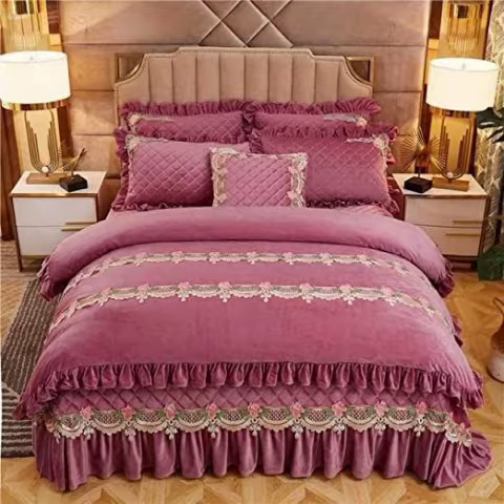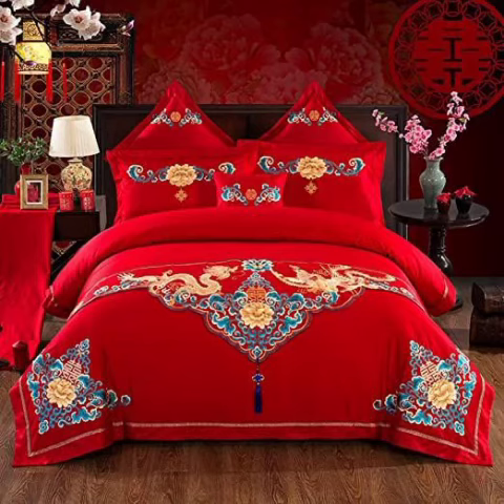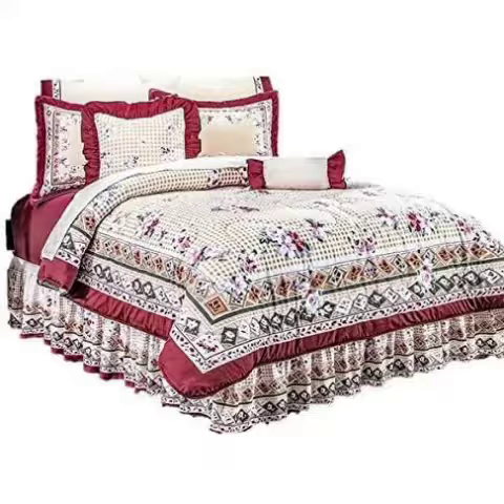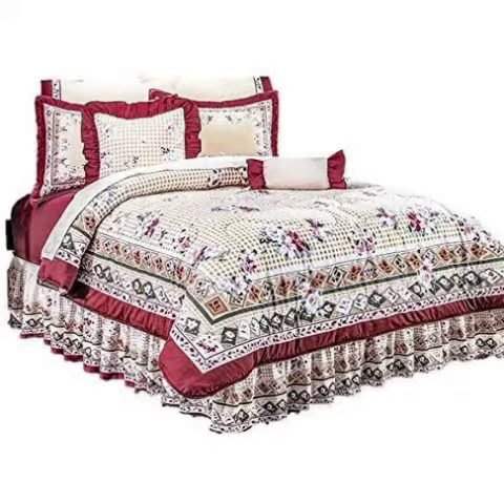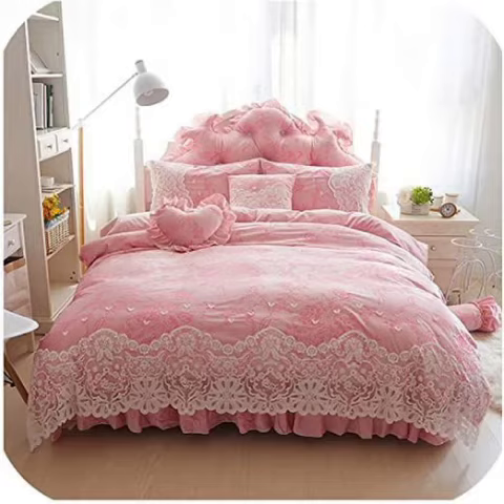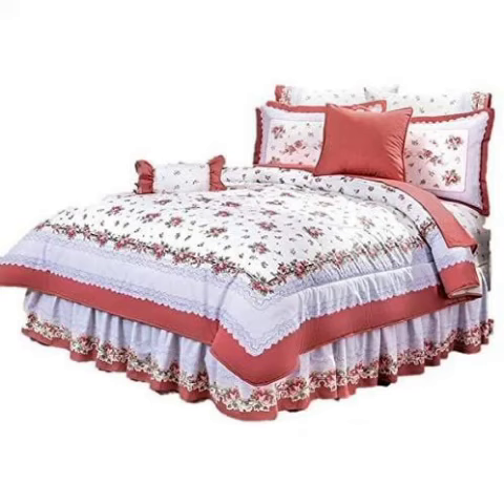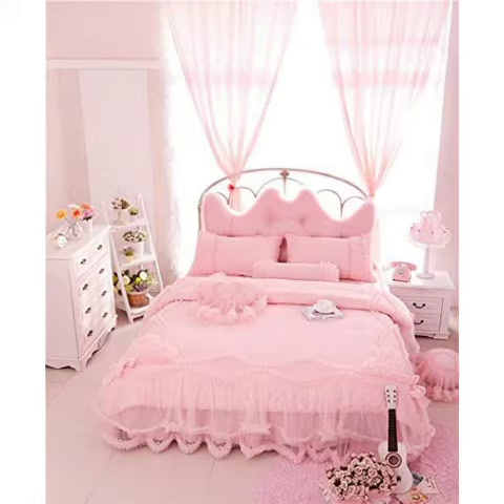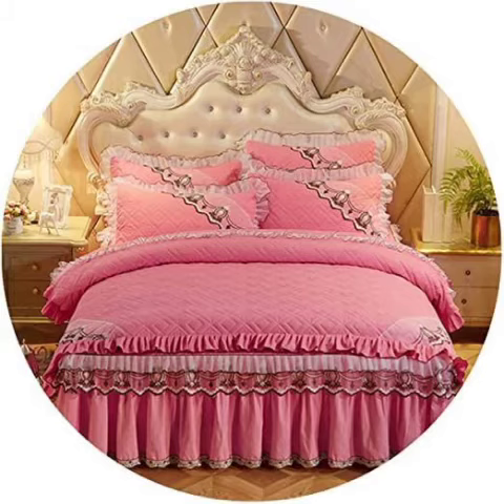Handmade / embroidery bad sheet design/ beautiful & unique bed sheet design